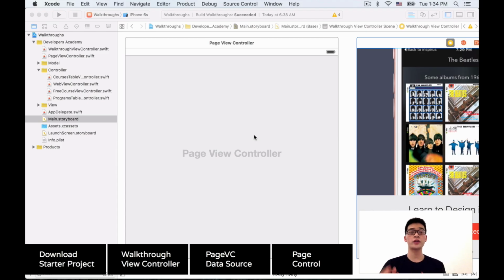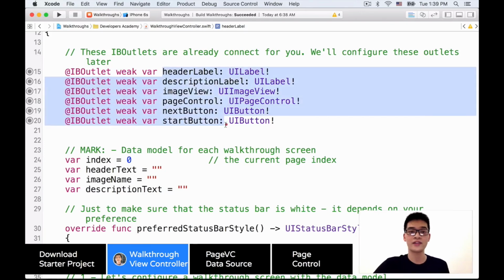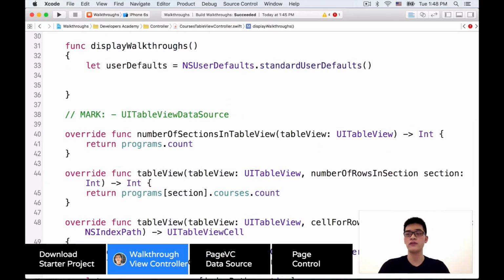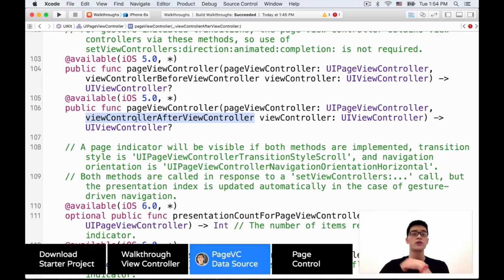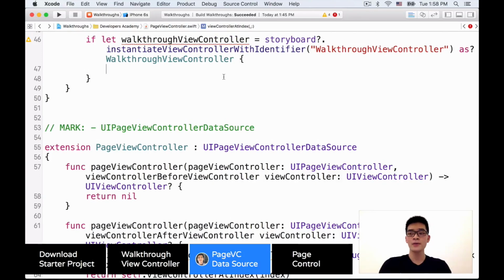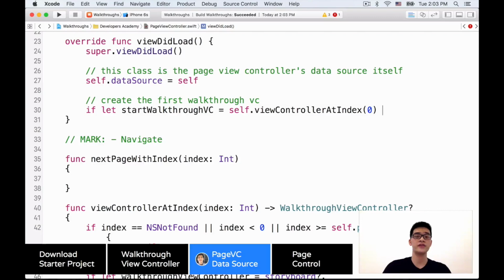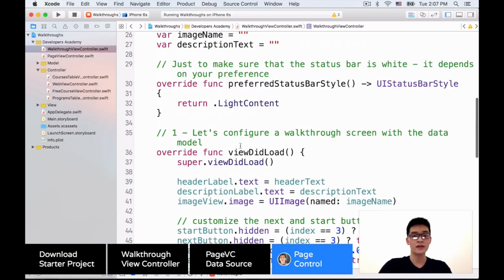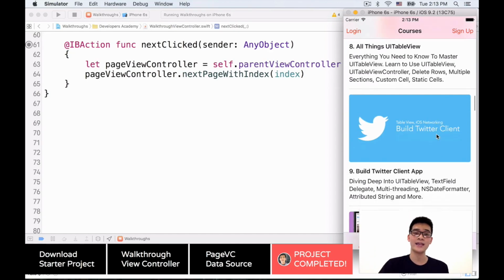UIPageViewController in Swift with Xcode | Create Walkthrough in iOS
For the first time of launching a new app, you probably notice the walkthroughs displayed, showing users what the app is about, how to navigate and use the app.

It’s a great introduction for users to get to know your app and its special features.

In this episode of Code Hangout, we will be creating the very same feature in our app, using something called UIPageViewController.

This is just a container controller in which it doesn’t have any view. Think of it like navigation controller or tab bar controller.

But for all the details, let’s join Code Hangout this time…

Code Hangout is hosted by Duc Tran, founder of Developers Academy. This is his free-style no notes, no teleprompter presentation and live coding broadcast with you guys everyday.